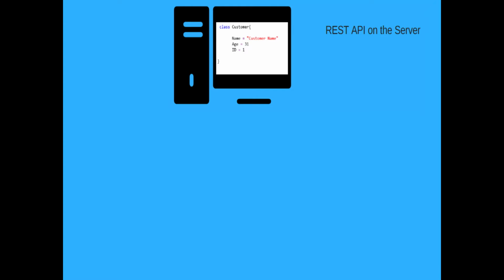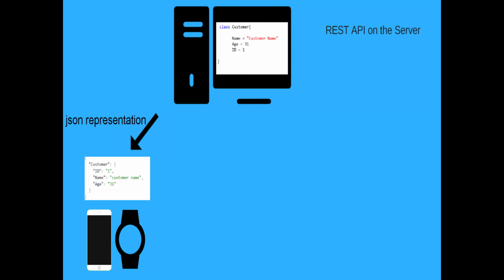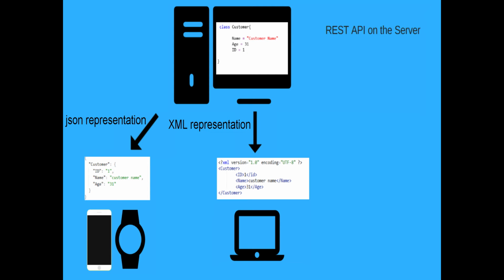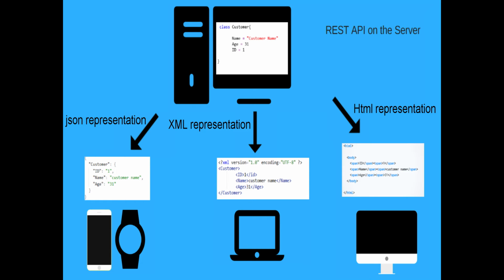REST API basic concepts or Introduction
What is REST API?REST API basic concepts?Simple video about REST API concepts and examples, which will answer all your questions.

1)What is REST API?
2)REST  History?
3)REST Advantage?
4)Basic principles behind REST.
5)What each letter stands in REST.

eBay RESTful APIs:-

Amazon S3 REST API Introduction:-